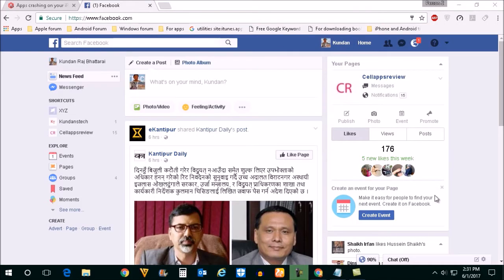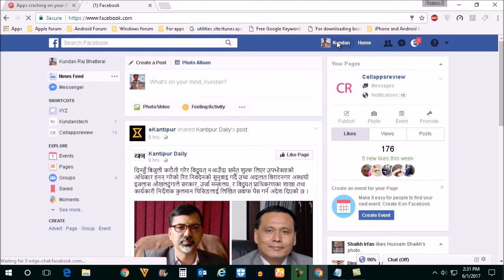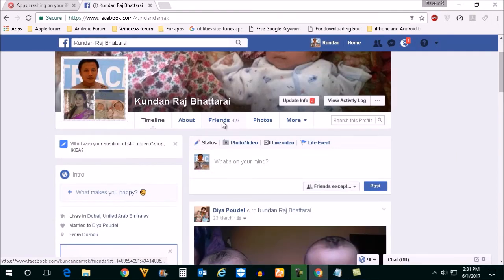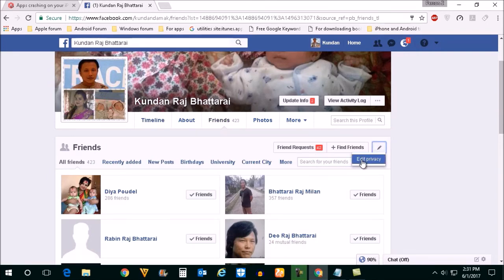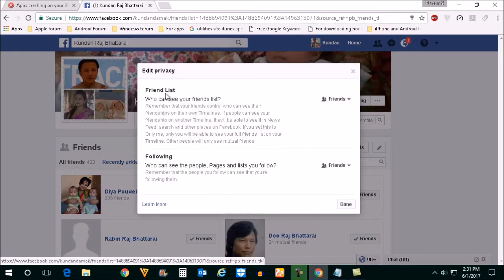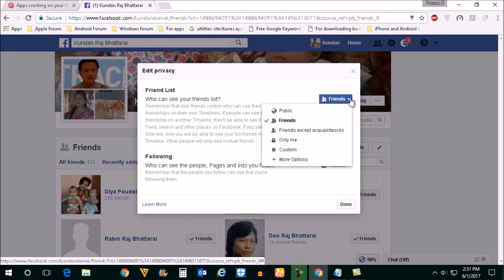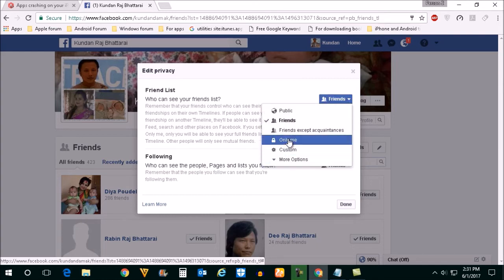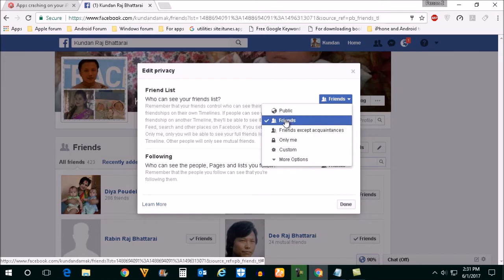How to hide friends list on Facebook app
This video also answers some of the queries below:

how do you hide your friends list on facebook
can you hide a friend on facebook
how do i block my friends list on facebook
how to change who can see my friends on facebook
how do you hide your friend list on facebook
how to make friends list private on facebook app
how to hide fb friends
how to make my friends list private on facebook
hide your friends list on facebook

1. Open your Facebook account and go to your timeline.
2. Click on "Freinds" tab.
3. Click on "Manage" icon and then select "Edit Privacy".
4. Now under friends select "Only me"
5. Click on "Done".
6. Now only you will be able to see your Friend list.